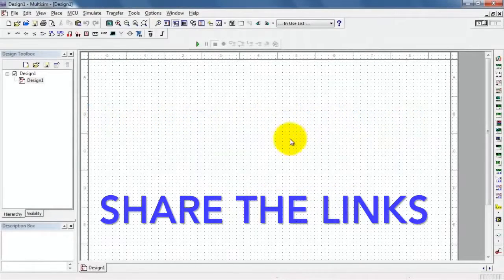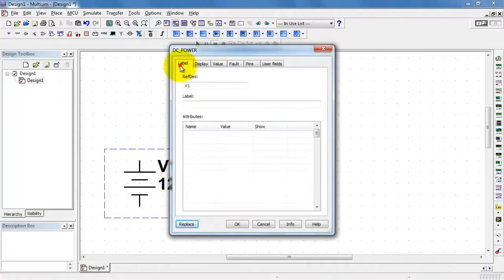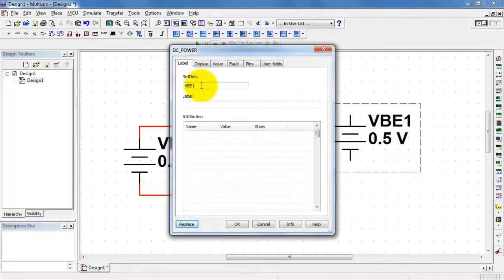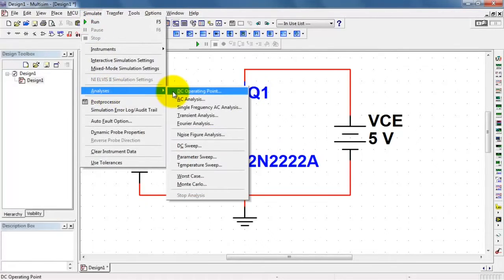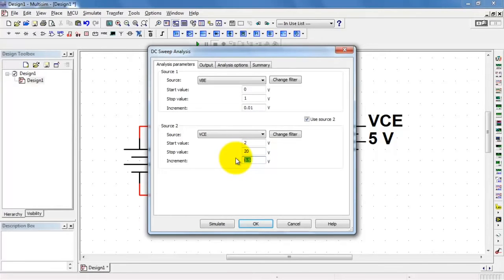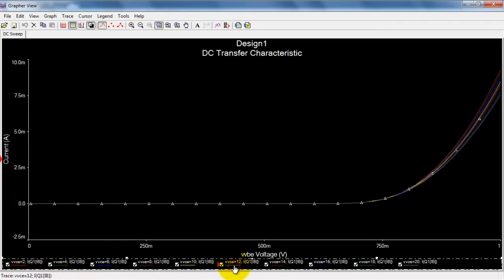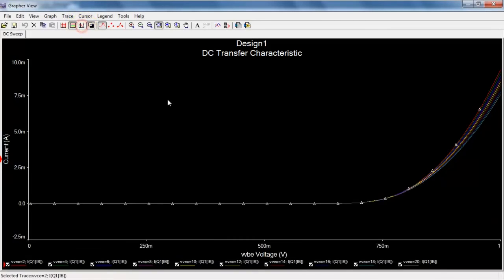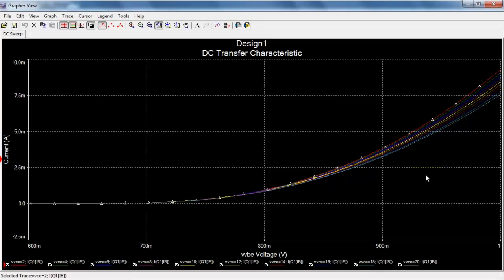NI Multisim: BJT base characteristic